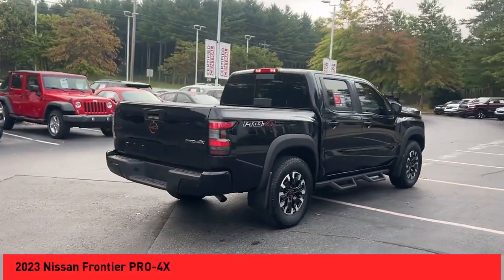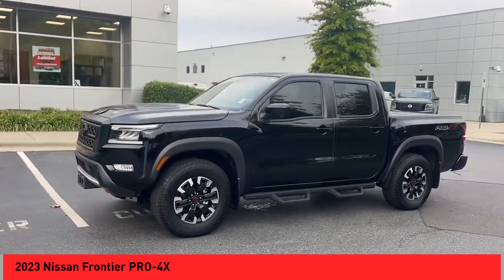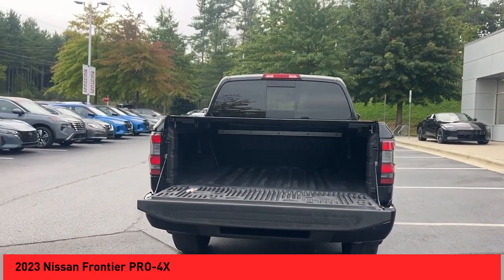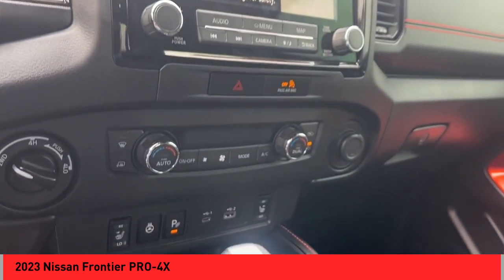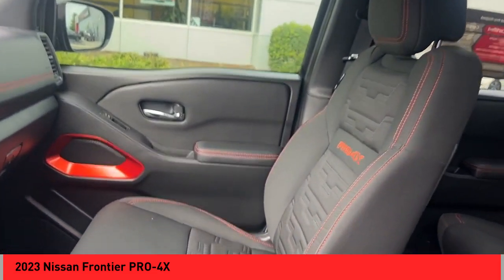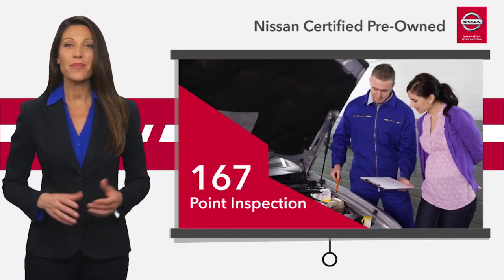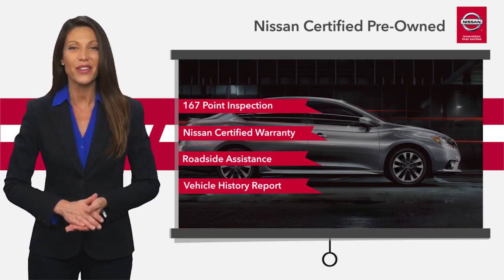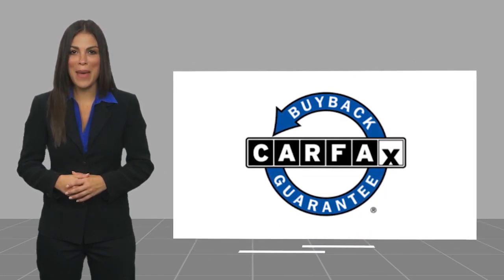2023 Nissan Frontier Asheville NC PN633169P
2023 Nissan Frontier PRO-4X

Recent Arrival! CARFAX One-Owner. Clean CARFAX. 2023 Nissan Frontier PRO-4X Super Black **Available at Fred Anderson Nissan of Asheville. Call us today at **, * FREE OIL CHANGES!, LOCALLY OWNED AND SERVICED!, FULLY SERVICED!, Alloy Wheels, Bluetooth, Keyless Entry, Back Up Camera, **Technology Package, 120V Power Outlet in Bed, 120V Power Outlet in Rear Center Console, Bed Under-Rail Lighting, Blind Spot Warning, Heated Front Seats, Heated Outside Mirrors, Heated Steering Wheel, High Beam Assist (HBA), Intelligent Around View Monitor (I-AVM), Intelligent Cruise Control, Lane Departure Warning System, Navigation system: Nissan Navigation with Voice Recognition, Off-Road Protection Package, PRO Convenience Package, Rear Automatic Braking (RAB), Rear Cross Traffic Alert (RCTA), Rear Sonar System, Remote Engine Starter, Spray-In Bedliner, Trailer Hitch w/Wiring Harness, Utili-Track System, Wireless Charging For Personal Devices.br4WD 9-Speed Automatic 3.8L DI DOHC 24V V6brbrQualifying Non-Certified Used Nissans bought here and serviced at a FAMILY STORE receive our FULL ANDERSON FAMILY PLAN at NO COST to YOU! Our full family plan includes: 3-Day Vehicle Exchange*Lifetime Oil Changes*Lifetime Service Loaners (with $300+ Service)*Lifetime Car Washes(with Service)*MUCH MORE! (Value exceeds $1,000 in first years of ownership) Call us at , go or visit us at Fred Anderson Nissan of Asheville - 629 Brevard Rd Asheville, NC 28806 to learn more! Our # 1 goal is to help you find the vehicle you love at a price you can afford wrapped in a deal you don't want to walk away from. All prices exclude tax, tag, license, title, and registration for your state; NC inspection (up to $30 on used vehicles), and admin ($699) fees. All vehicle internet pricing is subject to change and requires standard financing through NMAC. From time to time in the transfer of data on the internet there are errors, the dealer is not responsible for err